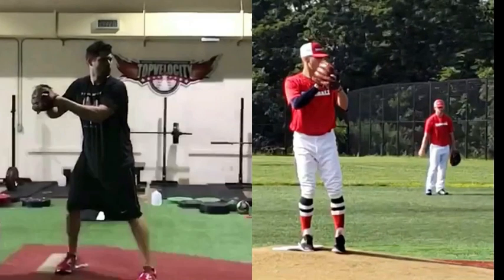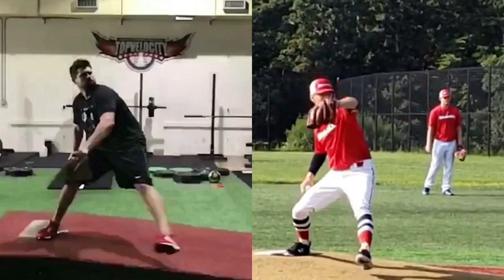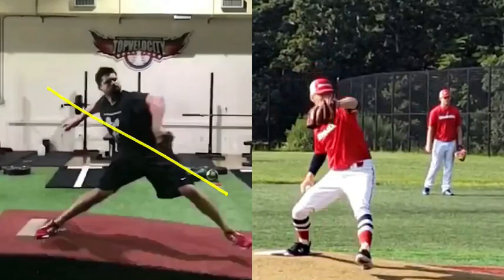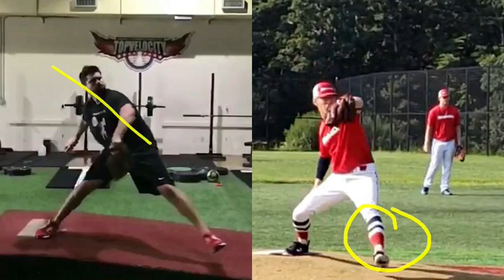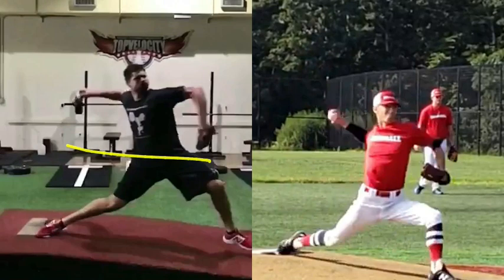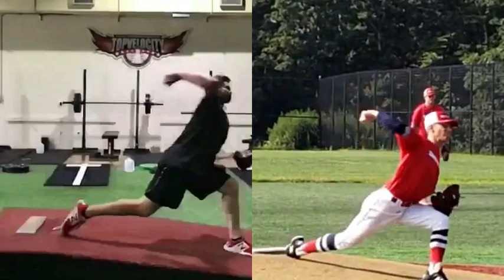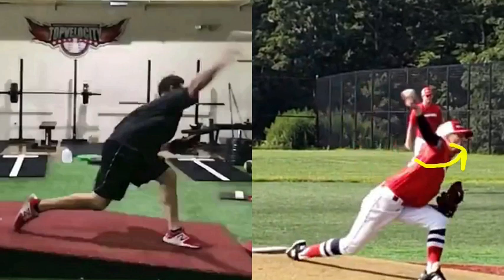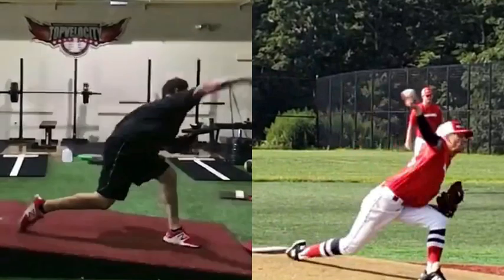Counter Rotation with Lateral Drive Increases Pitching Velocity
Cody Hall shows how counter rotation of the hips and trunk help delay rotation to allow more lateral power to be generated from the leg drives. To learn more about these mechanics visit TopVelocity.net